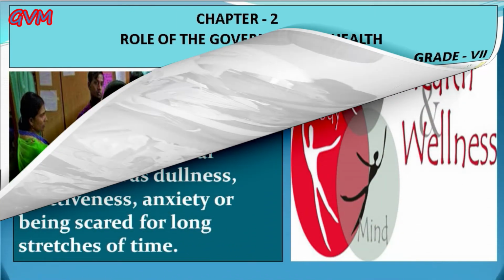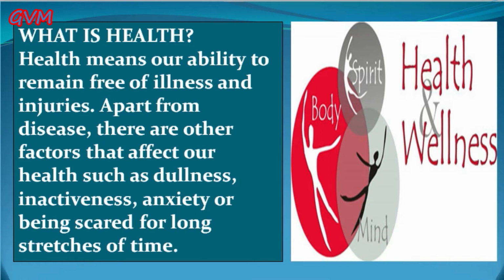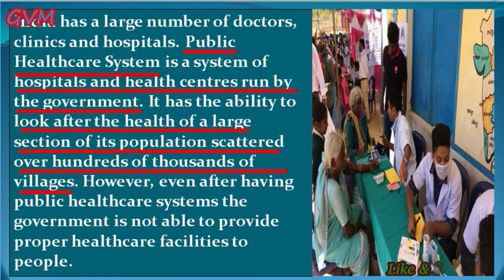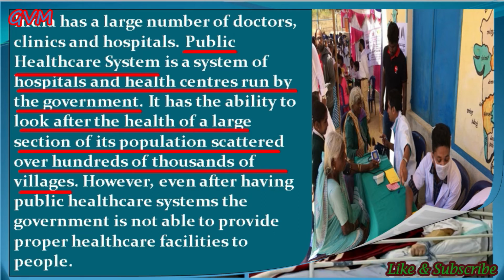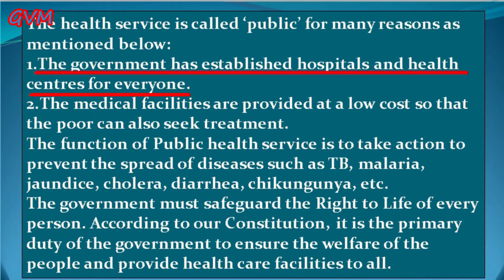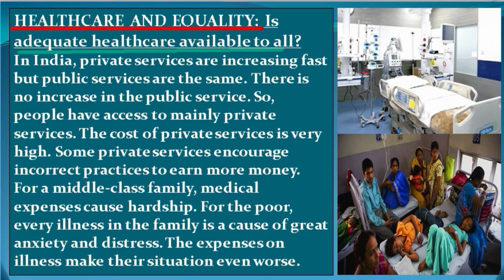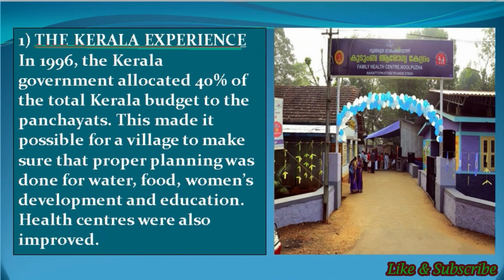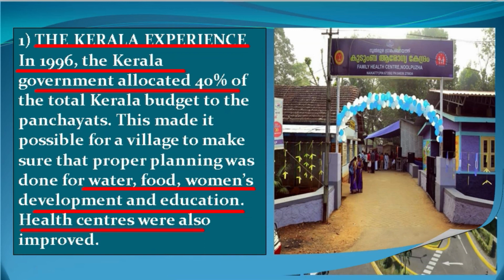NCERT | Class 7 | Civics | Chapter 2 | Role of the Government in Health